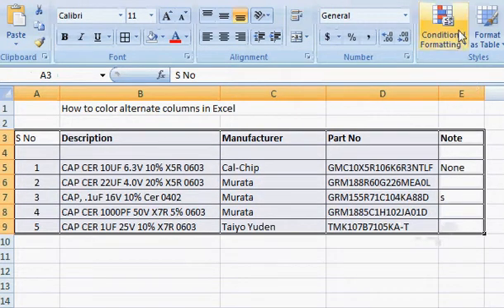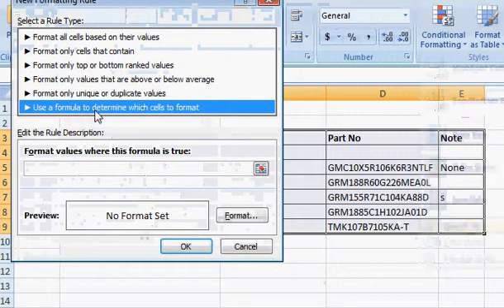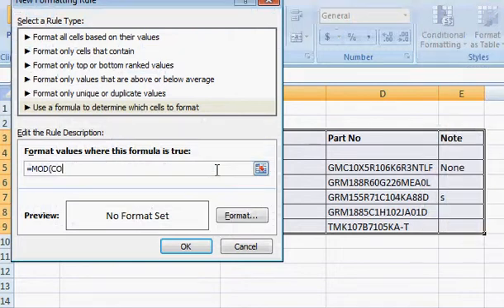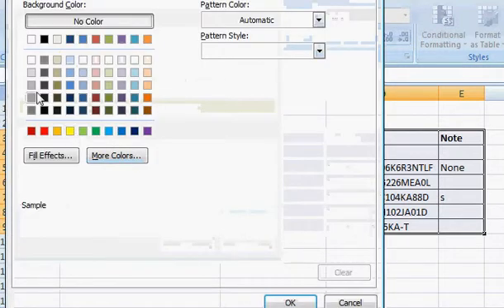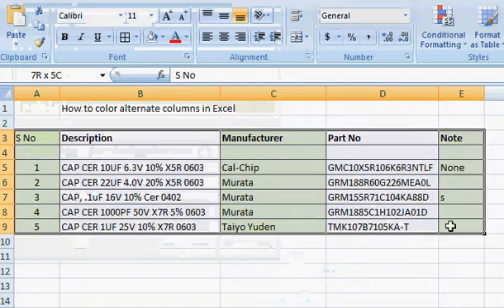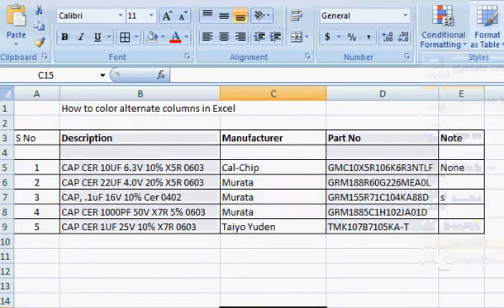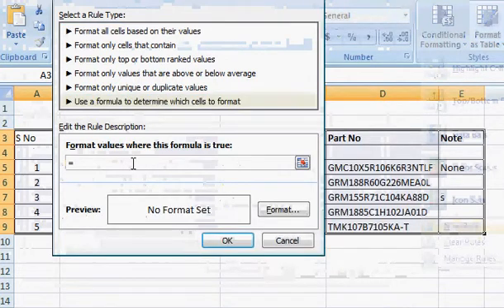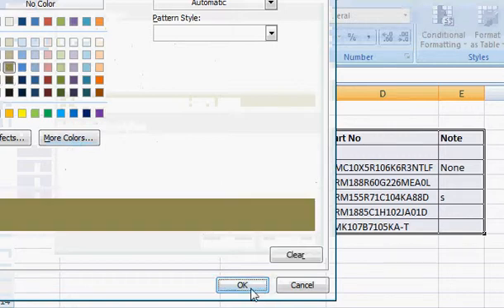How to color alternate columns in excel 2013 or 2010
This is a useful tutorial on how to change the background color of every alternate column of an excel sheet. Should work for xl 2007 or earlier as well